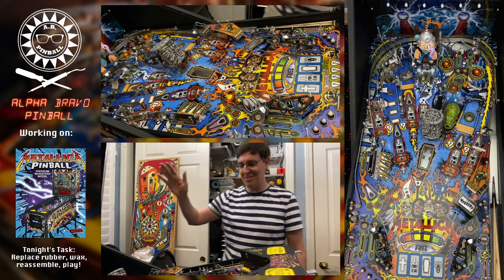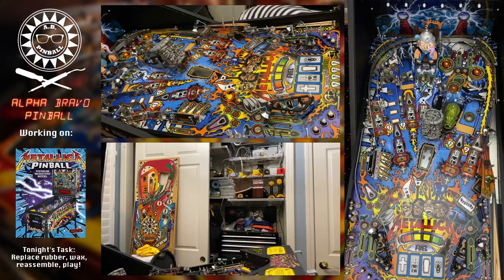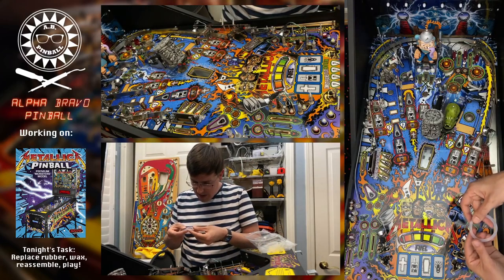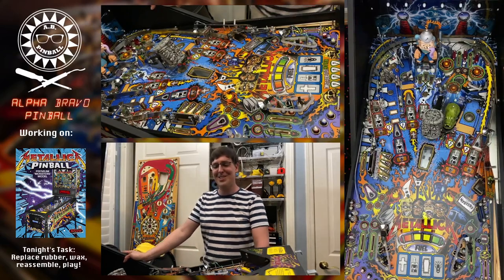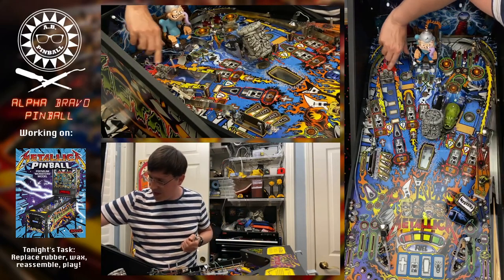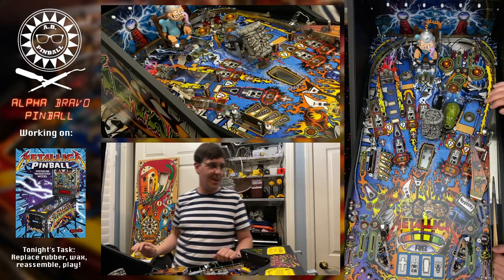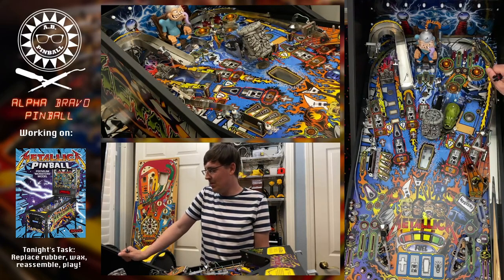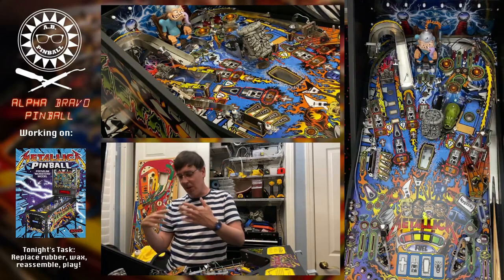2020-04-28 Metallica Shop Out Part 2 of 2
In this live stream archive, ABPinball rebuilds a Metallica Premium pinball machine after having disassembled it in the previous episode. The playfield is waxed and parts are cleaned as the game goes back together.